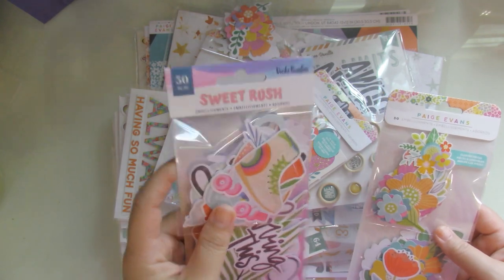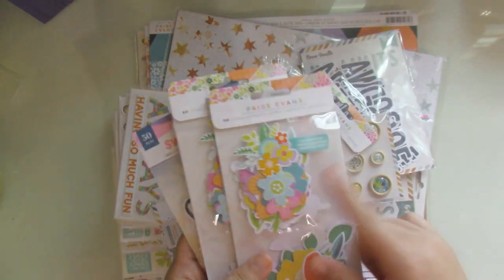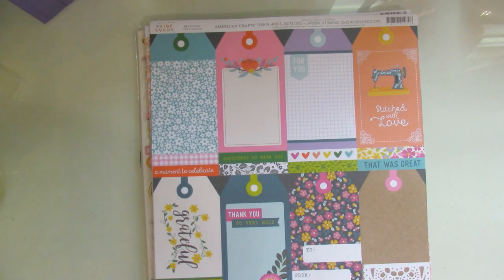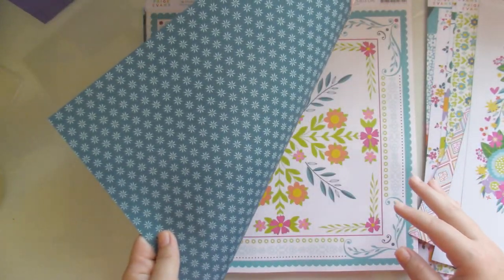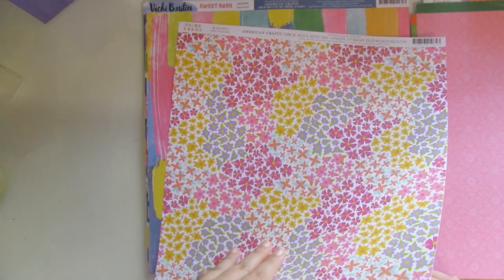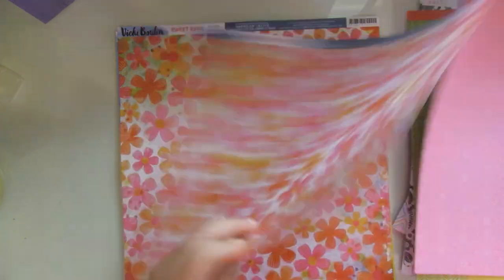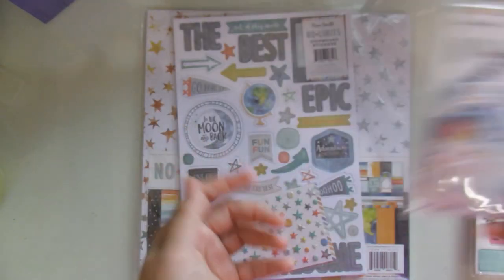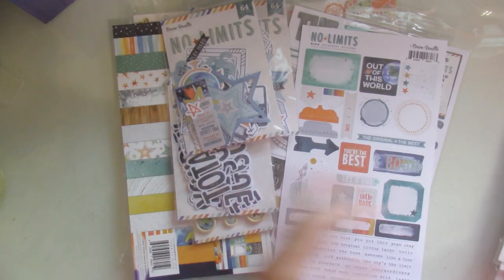A Cherry On Top Scrapbook Haul | Unboxing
Hello everyone!
Thank you so much for stopping by my channel today.